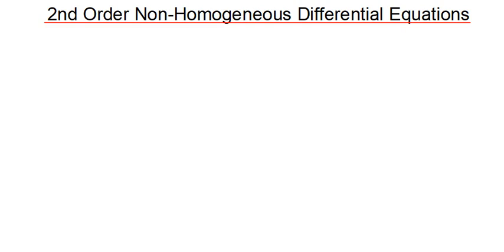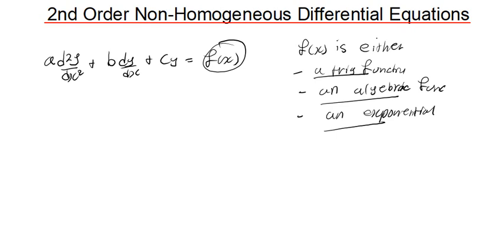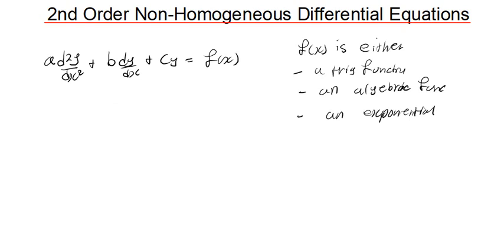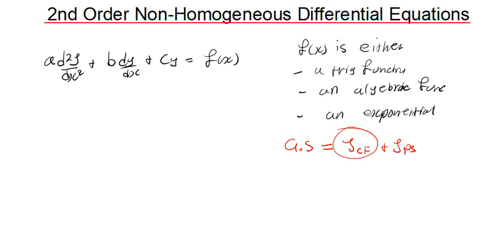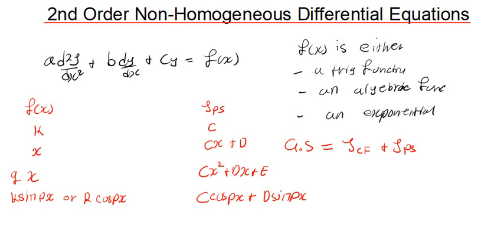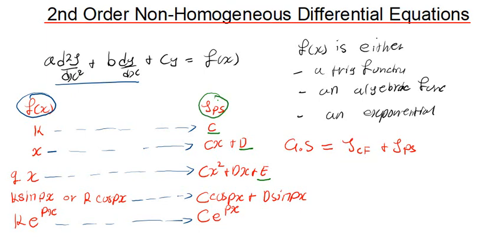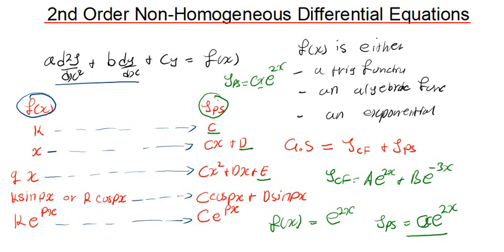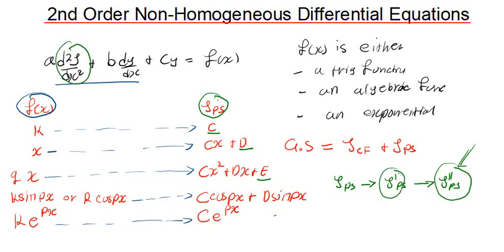Method Of Undetermined Coefficients_ Differential Equations......Theory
this tutorial covers the introduction to 2nd Order Non-Homogeneous Differential Equations